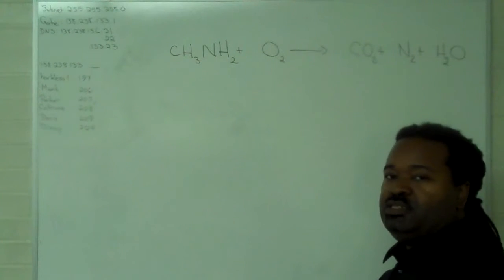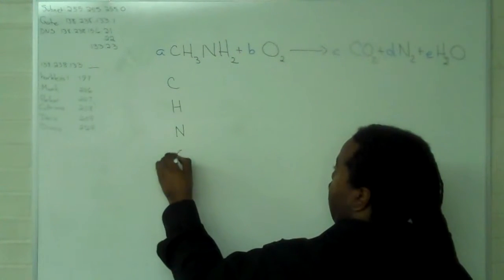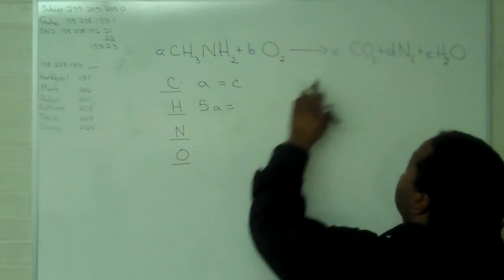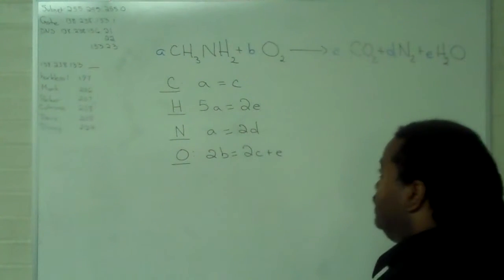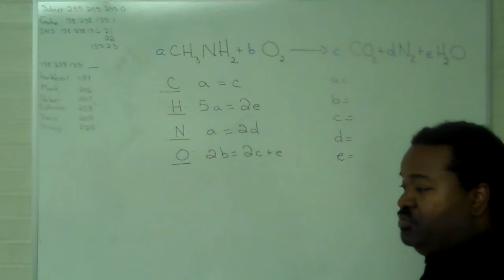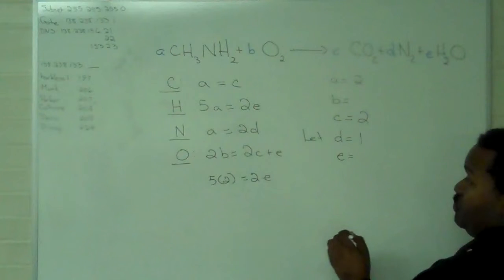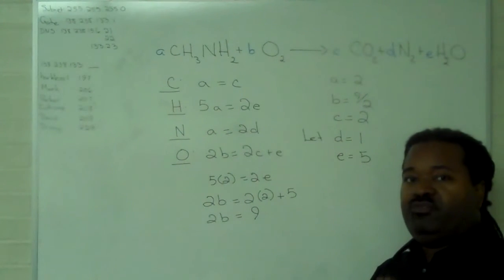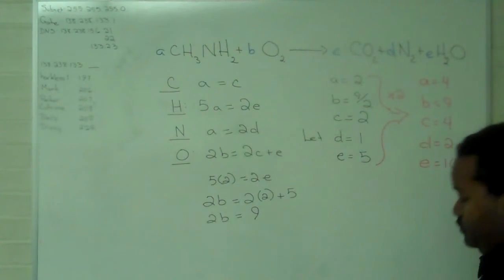Algebraic Balancing 4